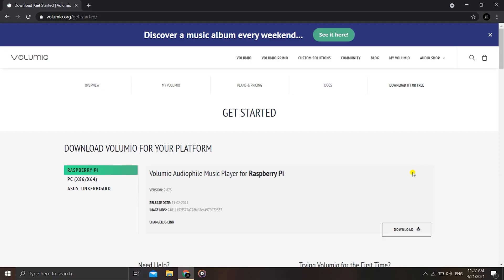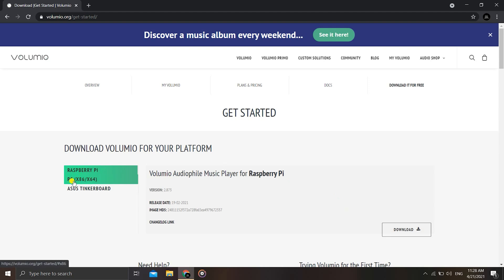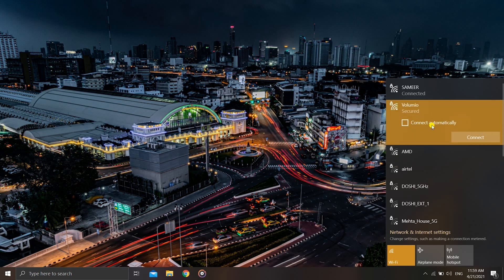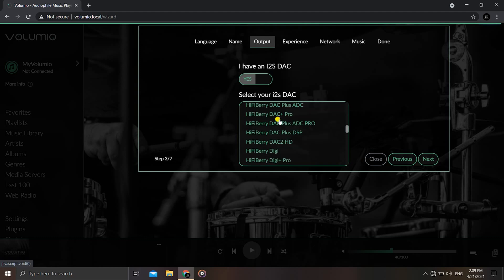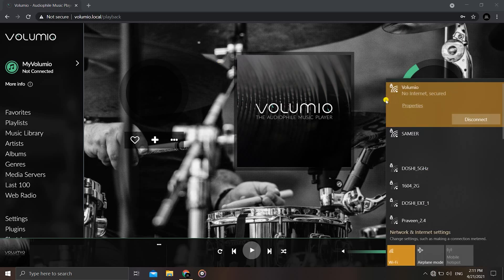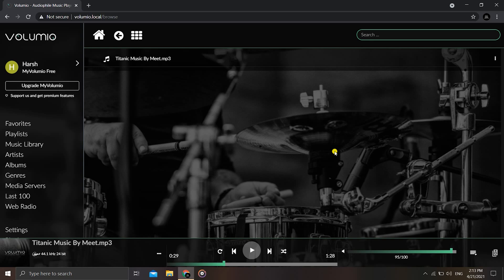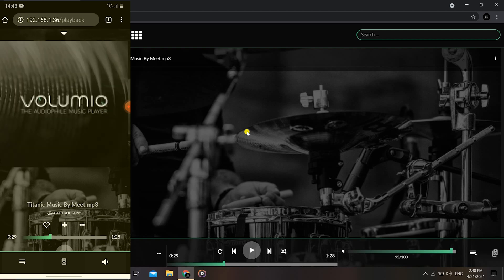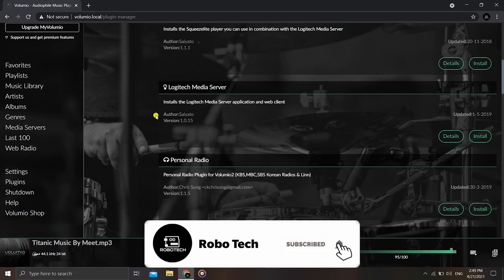Ultimate Guide: Creating a Volumio Server for Seamless Music Control on your Home Network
Welcome to our comprehensive tutorial on setting up a Volumio server to revolutionize your home music experience! In this video, we'll guide you through the step-by-step process of flashing and successfully creating a Volumio server, enabling you to control your entire music collection across your home network.

Whether you have a Raspberry Pi or want to integrate your Spotify account, we've got you covered! Join us as we explore the fascinating world of Volumio and its incredible capabilities.

Here's what you'll learn in this video:

Introduction to Volumio and its key features
Flashing Volumio to your Raspberry Pi or other compatible device
Connecting your music library to the Volumio server
Configuring and optimizing your Volumio settings
Integrating your Spotify account for seamless access to your favorite playlists and albums
Exploring the Volumio mobile app for convenient control from anywhere in your home
Tips and tricks for enhancing your Volumio experience
Get ready to elevate your music streaming experience to new heights with Volumio! Follow along with our easy-to-understand instructions and transform your home network into the ultimate music hub. Let's dive in and create a Volumio server that will revolutionize the way you enjoy music at home.